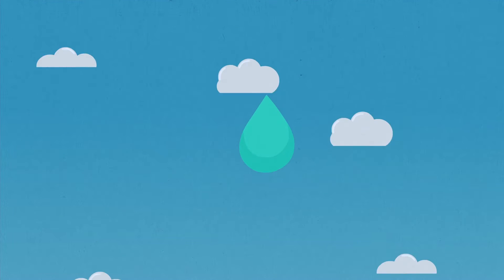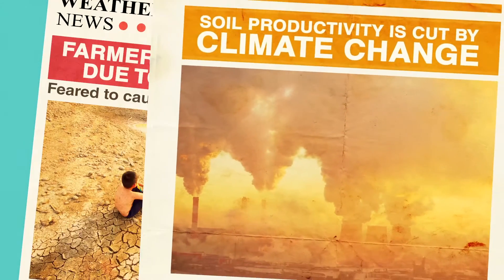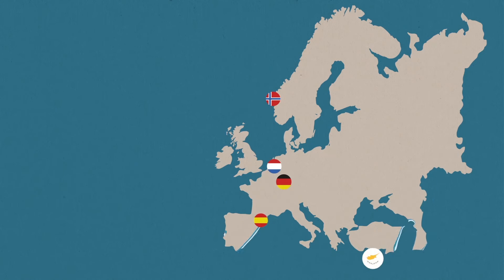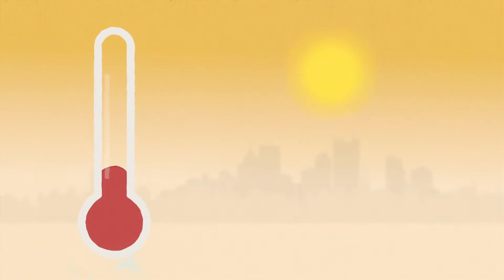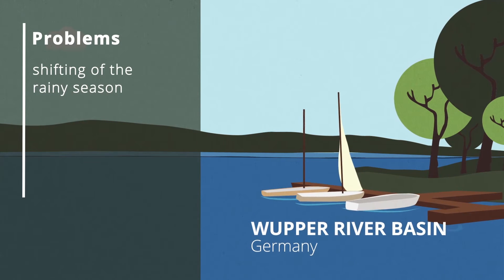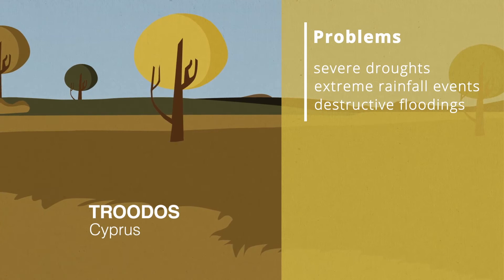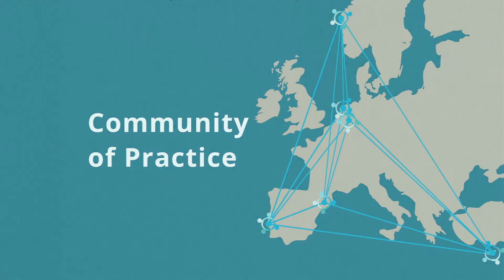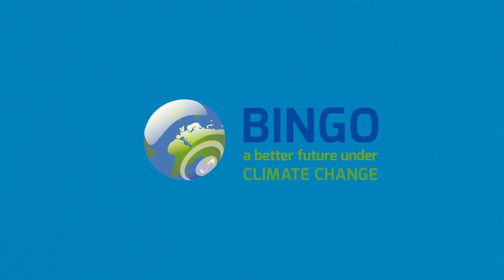Introducing: The Project BINGO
Find out more about the H2020 Project BINGO in this 5 minute animated video! for more details.
BINGO: Bringing INnovation to onGOing water management - a better future under climate change